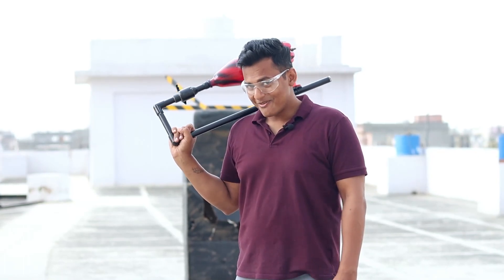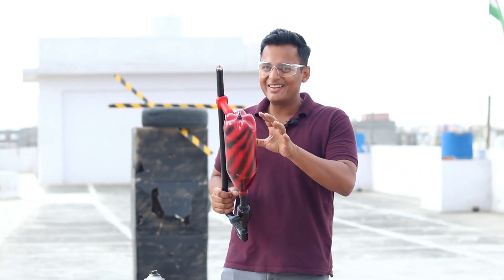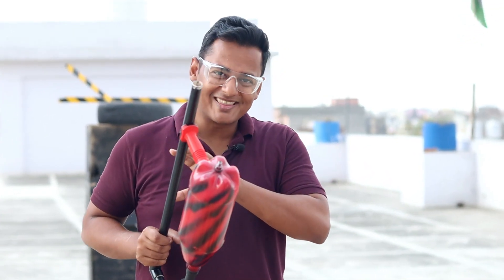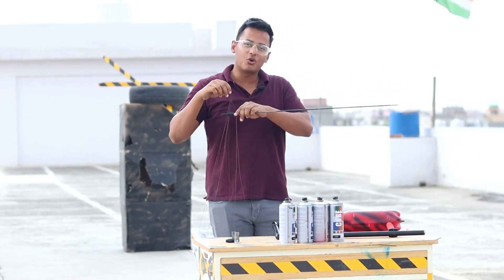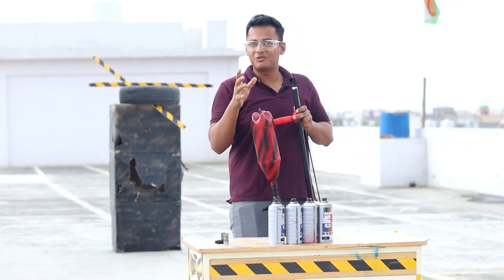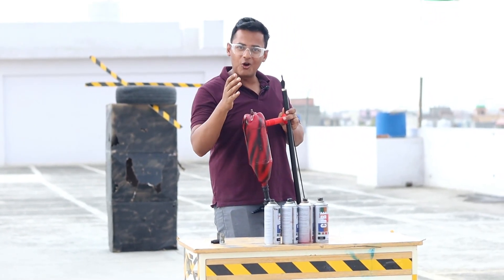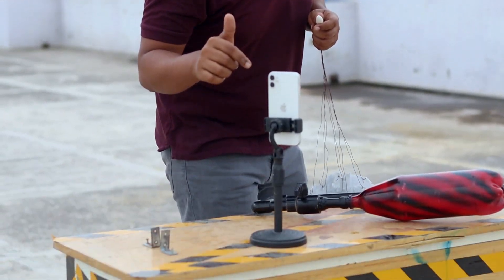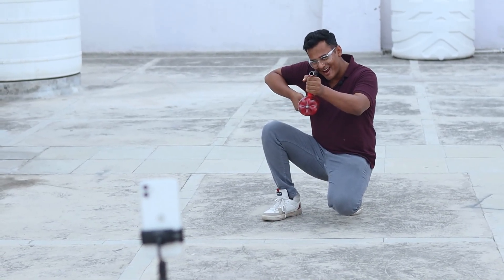We put parachute on bullet | will the bullet stop?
In this video we put a parachute on the bullet and tested if parachute can stop the bullet?